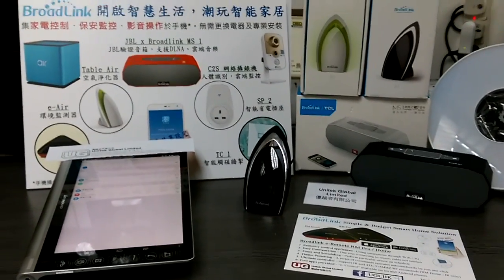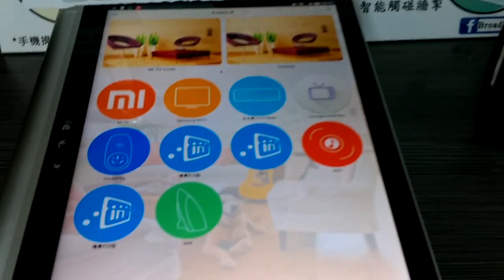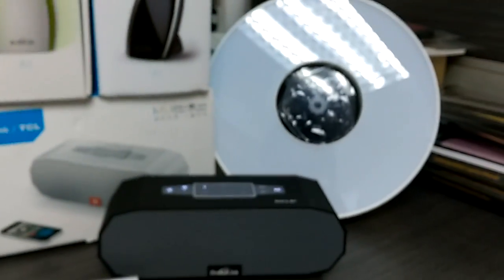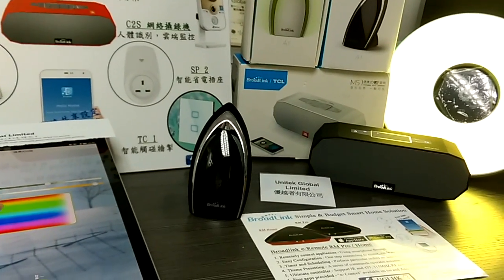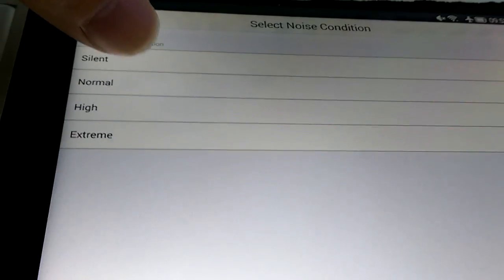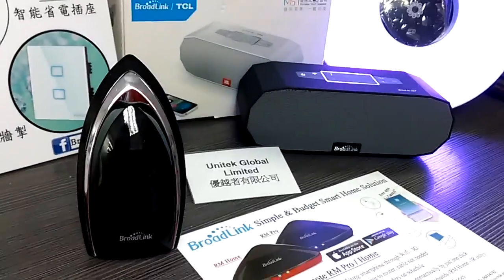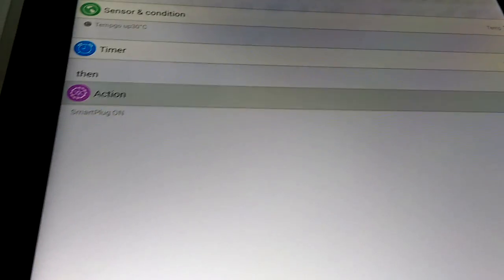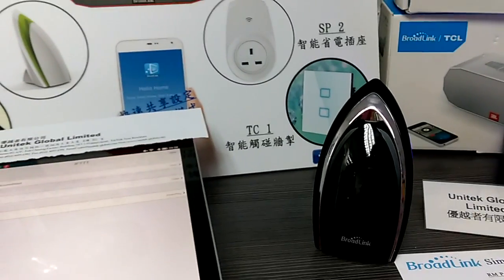Broadlink e-Air A1 & the IFTTT Demostration (Wifi Speaker MS 1, Smart Lamp)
Broadlink e-Air A1 (Special Black Edition) demonstration !! e-Air is a sensor itself which can detect temperature, humidity, voice, etc. Users can monitor the indoor environment through Android / ios app "e-Control".
Moreover, the IFTTT function allows normal appliances and other devices operating under specific situations.

The newest Broadlink - Smart Home WIfi speaker (Sound by JBL)
Support theme setting, IFTTT, Remote (3G/4G) Control.
Cloud music, DLNA, Airplay, Micro SD, 3.5mm audio out.

**This video is presented by official Broadlink Hong Kong